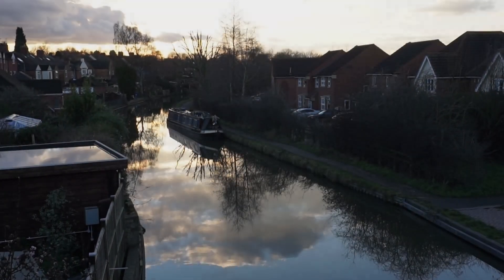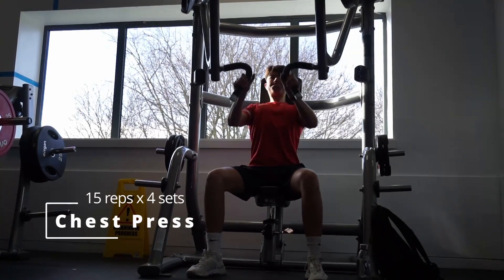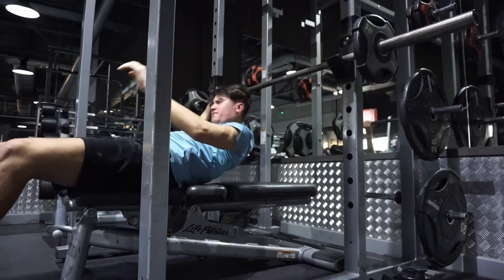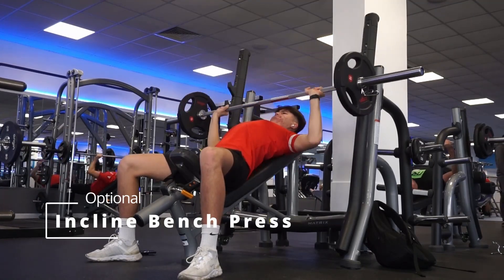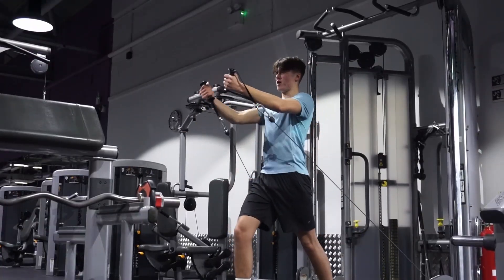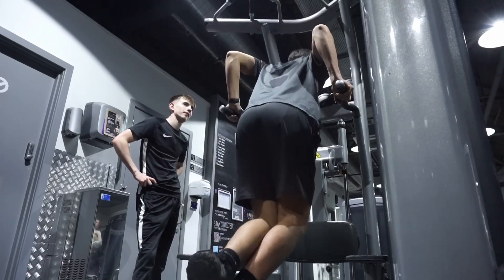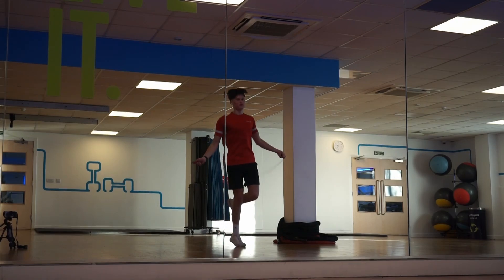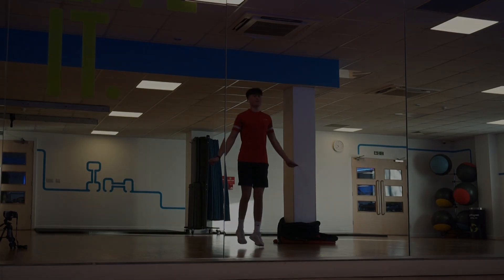2023 Beginners Chest And Triceps Workout!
Hope you enjoyed this workout, make sure to give it a try, and remember you get what you give! (So push till it burns)